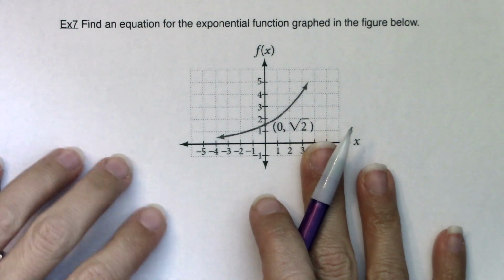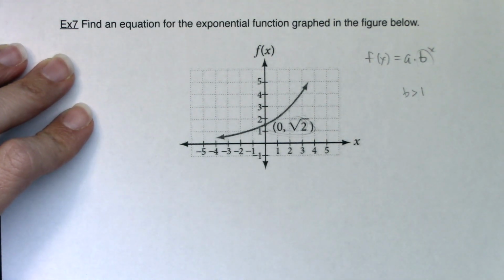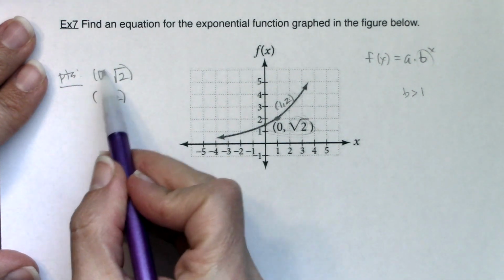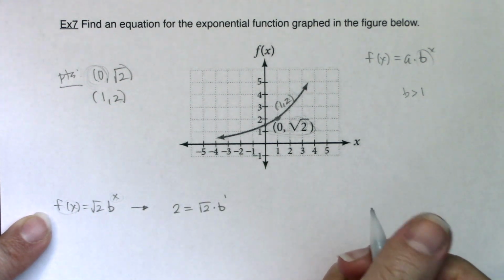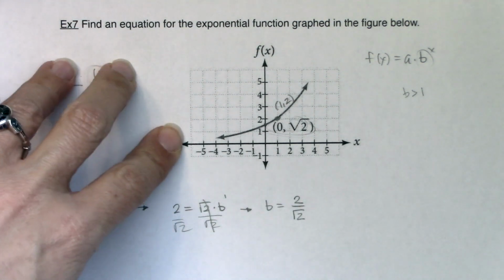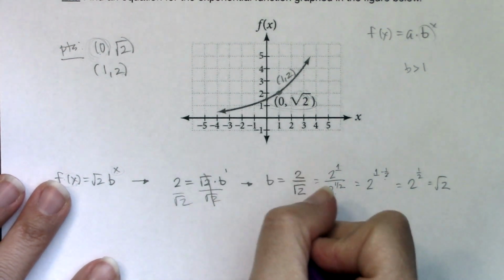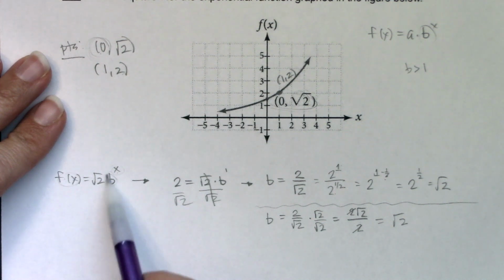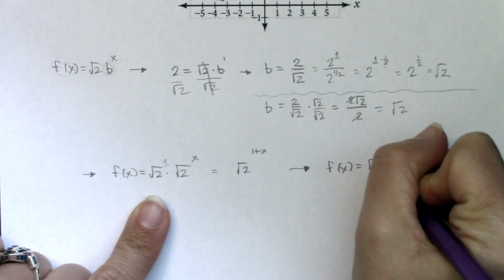Math 21 Section 6.1 Ex 7